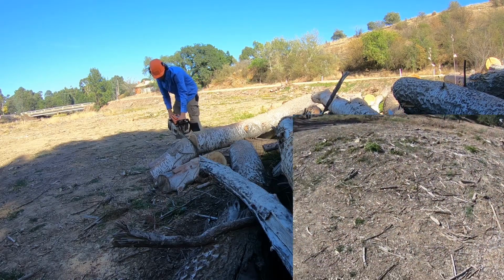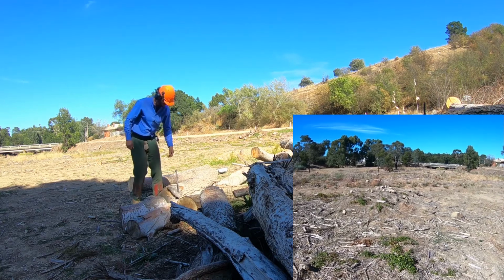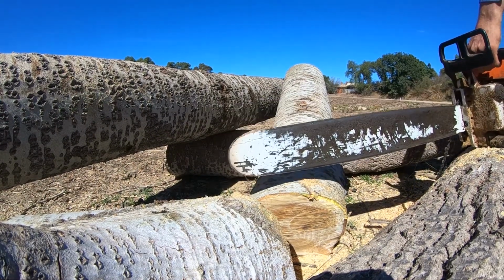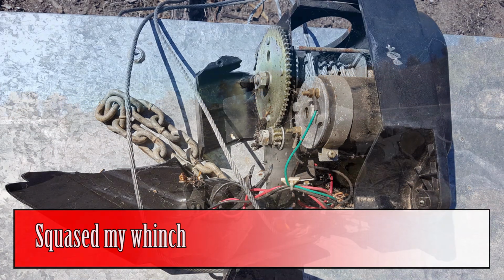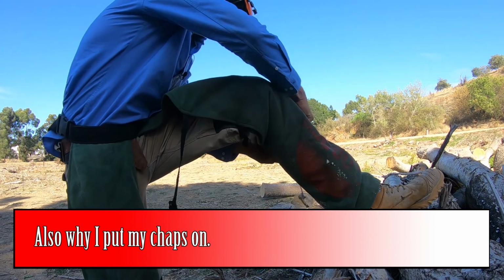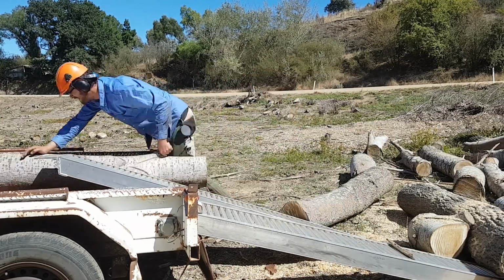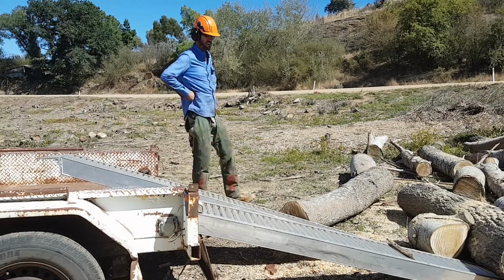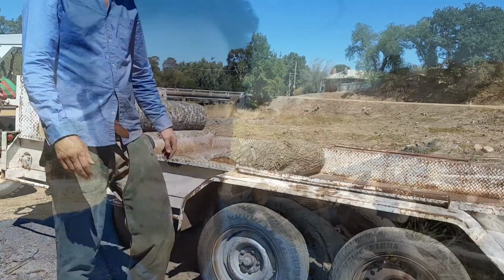Urban Forestry: A few mishaps while salvaging some poplar and willow logs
Most of my wood I get for free. Well nearly free. Costs me a fair bit in time and fuel but I don't have to pay for the logs. Every day many trees from towns, cities and roadsides that could be used for furniture are burnt or chopped. These are some urban logs that I've salvaged from Castlemaine. Urban forestry like this doesn't really pay you can't make money doing it but you can make use of some lovely timber that would otherwise go to waste. These poplar and willow logs are going to be used for a whole stack of projects. In fact some of them already have. Made some wooden plates the other day while camping. Made a bowl to use as a gold pan. And I'm currently carving a trough out of one for my cider press.

I produce videos on a bunch of topics from bees to prospecting and a stack of stuff in between but many of them show off the use of traditional vintage tools. If you see a tool that you would like for your own I probably won't sell you mine but I may have another in stock or I can get one from France, Germany, Japan or wherever. I make little bit of money from selling tools but mostly I just like to share them and share how to use them.

If you like what we do maybe you could show your appreciation.

Thanks to Jayendra Birchall for the intro music.